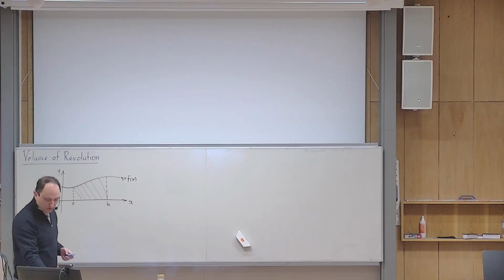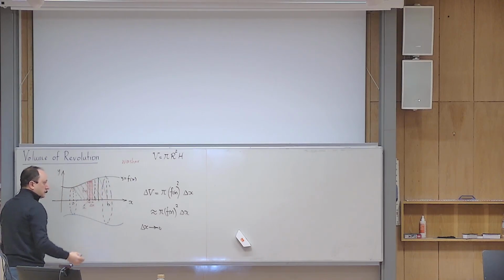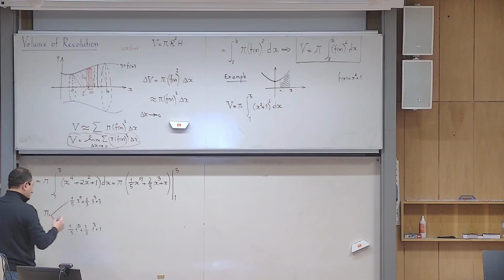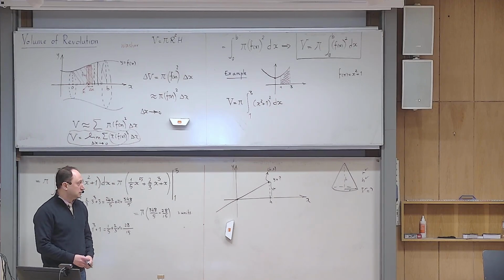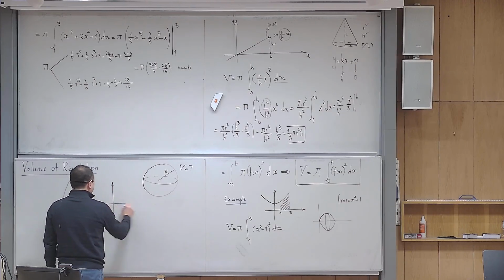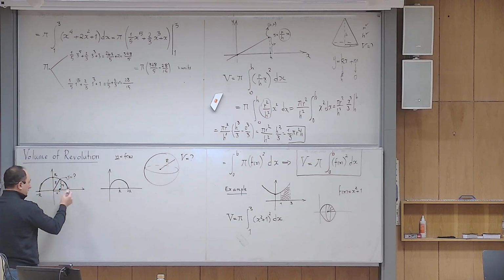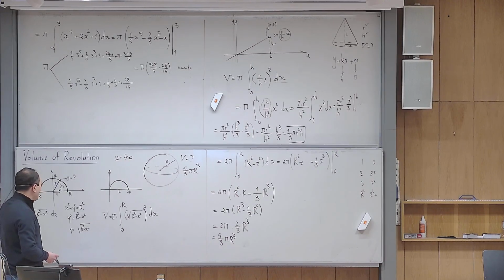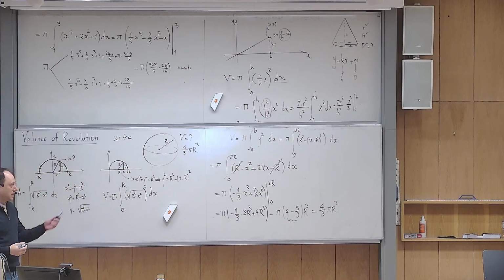Matematik 4, Volumes of Revolution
In this video, I teach how to use the notion of integral to compute volumes.